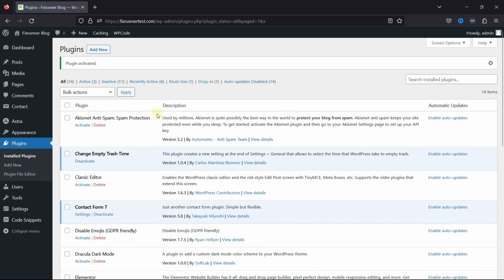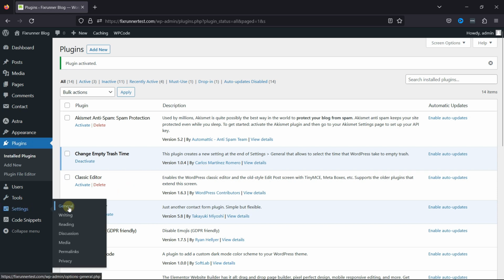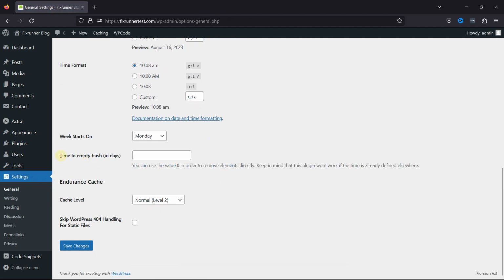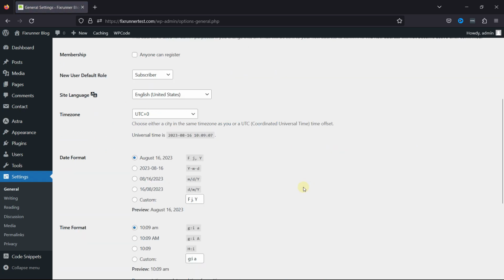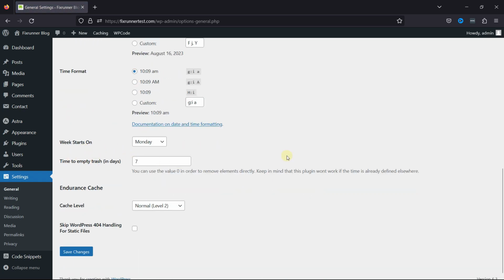How To Limit Or Disable Auto Empty Trash Interval In WordPress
The easiest way to limit or disable auto empty trash interval in wordpress. By default, WordPress has a 30-day time frame for automatically removing content from the trash. Nevertheless, users have the autonomy to tailor this schedule, opting for either more frequent or less frequent trash clearance, or they can opt to personally manage the trash emptying process.

0:12 - Introduction.
0:30 - Install and configure the "Change empty trash time" plugin
1:00 - Configuring the Plugin